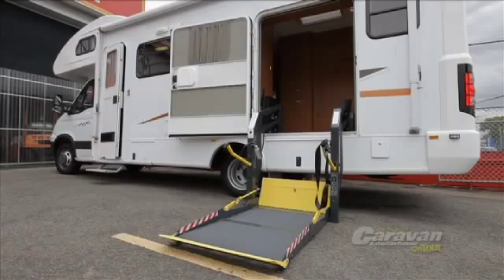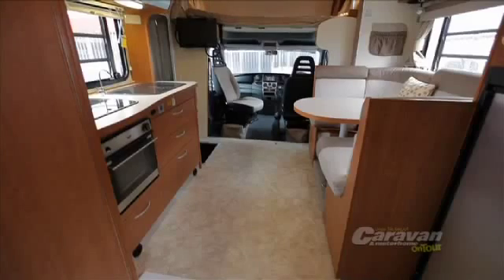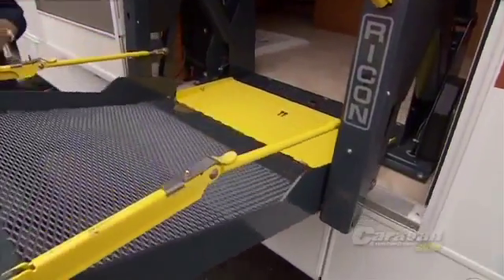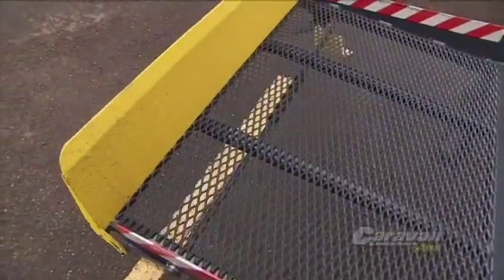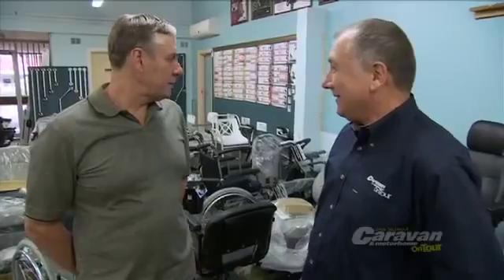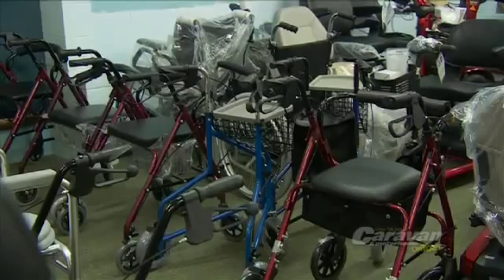Wheelchair friendly motorhome by Winnebago